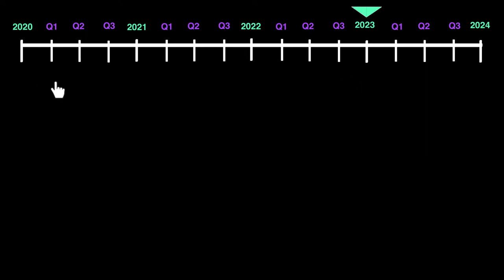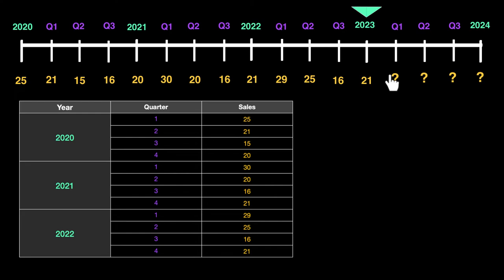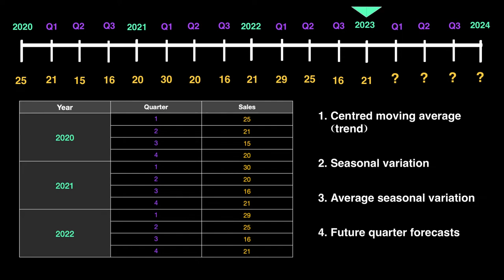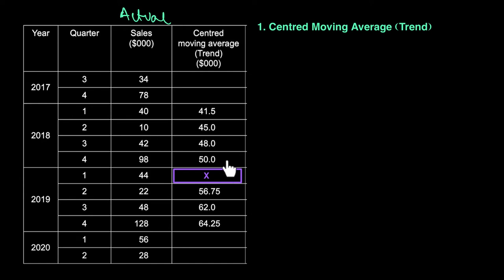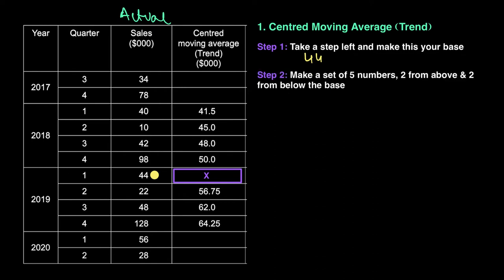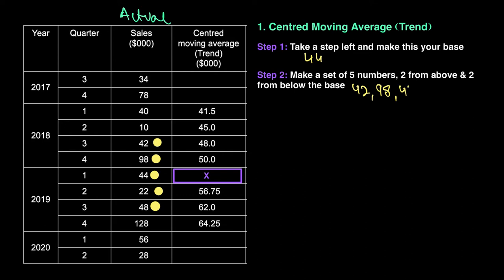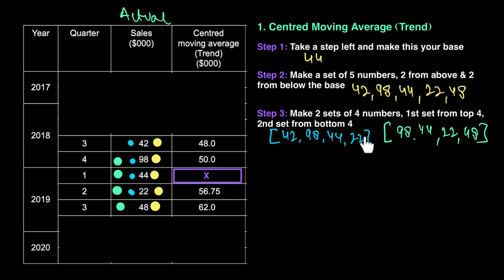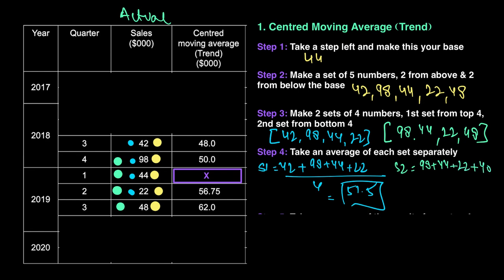Moving Average Centred Moving Average | Marketing Analysis | A Level Business 9606